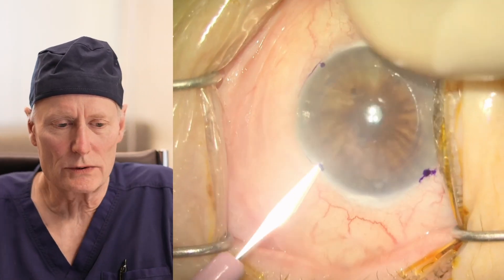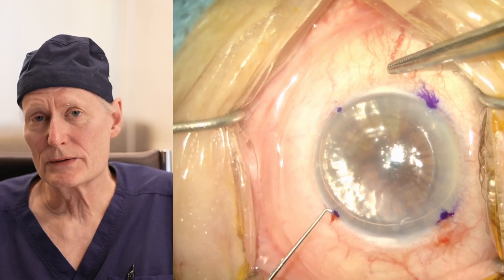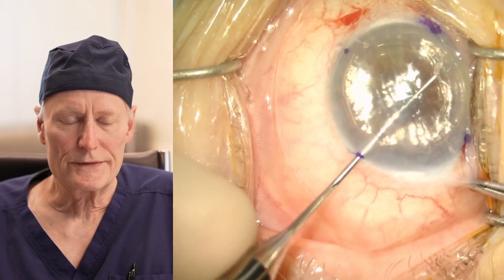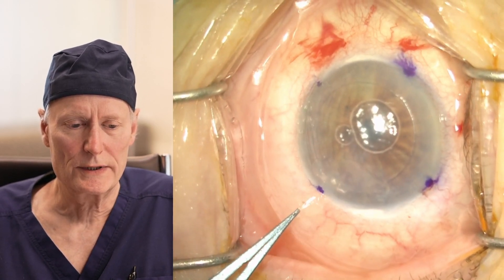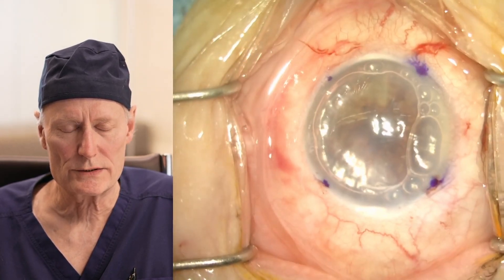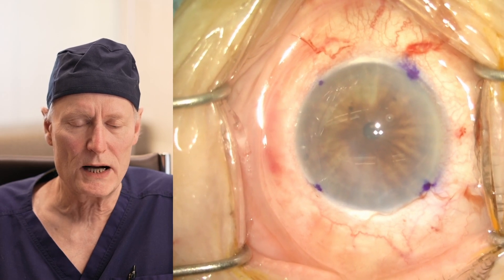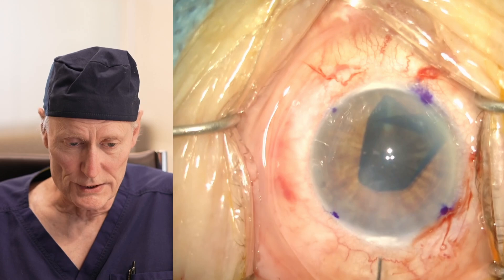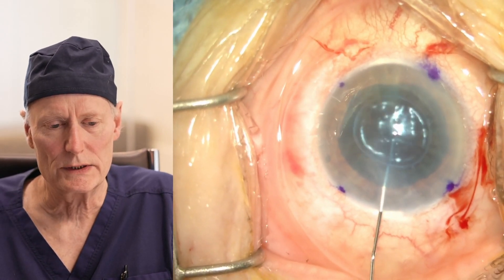Your DMEK Surgery Explained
Dr. Parker explains the entire surgical process for DMEK surgery, from start to finish, using a patient example of the procedure. Our clinic specializes in utilizing the least invasive, most effective techniques and technologies for corneal transplantation in the world. Therefore, for most patients, partial corneal transplantation can be considered a minor procedure, possible using local anesthesia within the specialized procedural wing of our office.